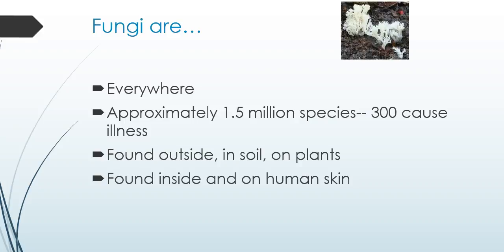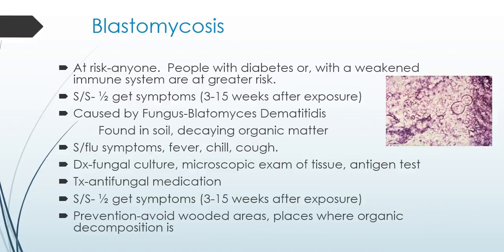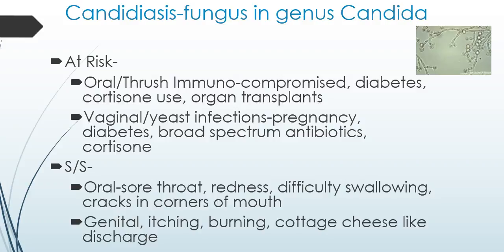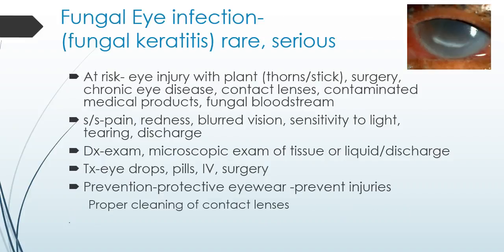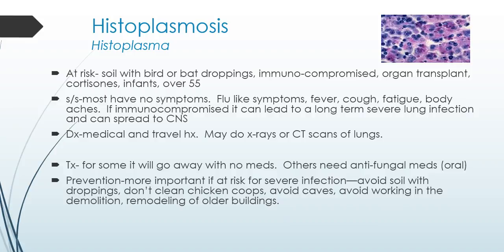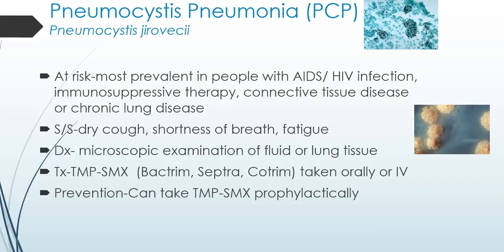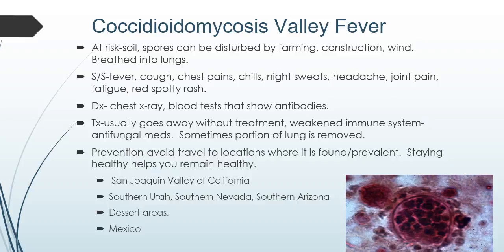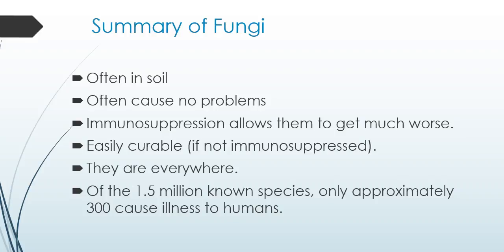HLTH311 fungus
This reviews basic information about fungus and fungal infections.